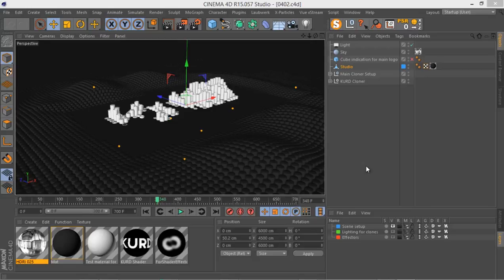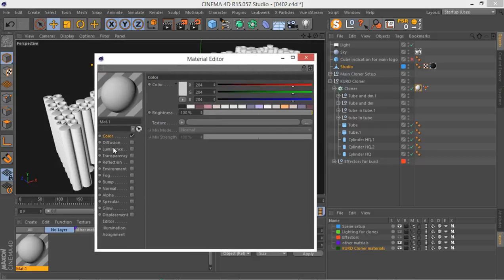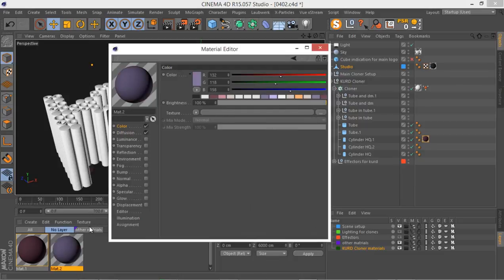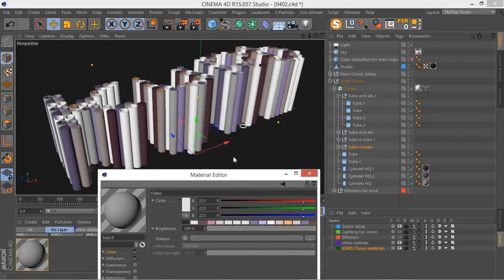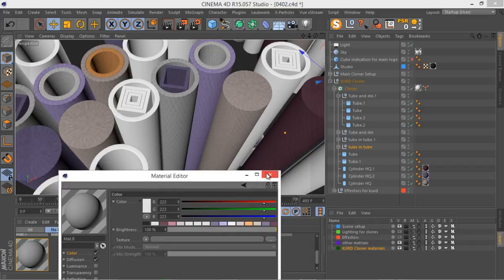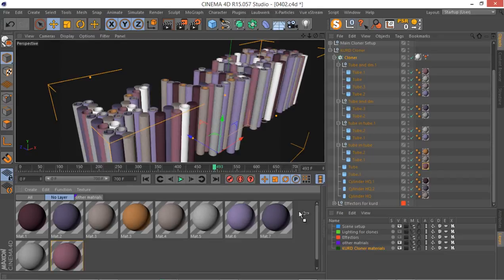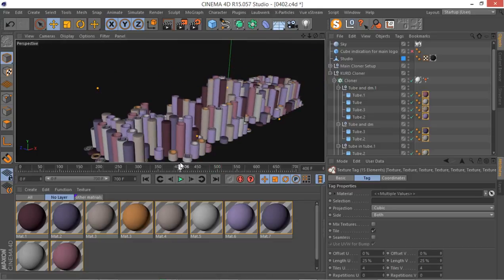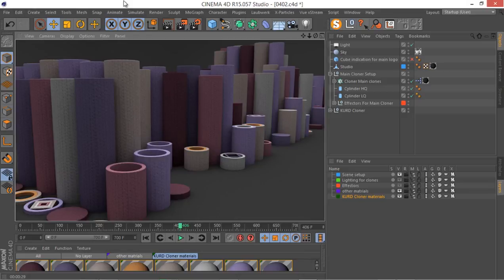Cinema 4d Course | Full and Free | " The Gift Project " | Section 04, Lesson 02